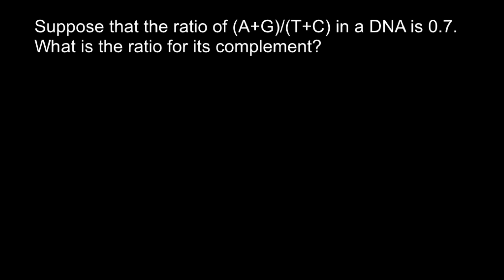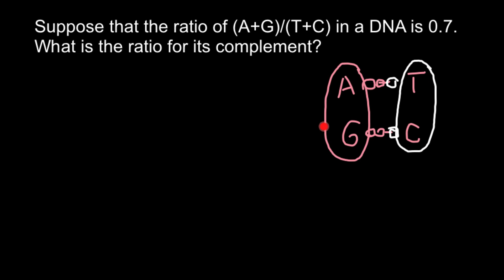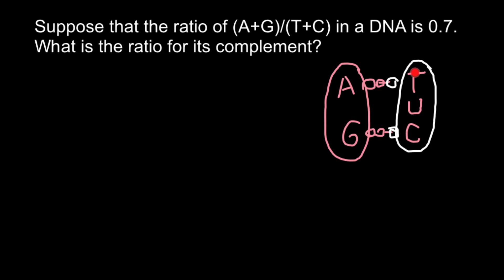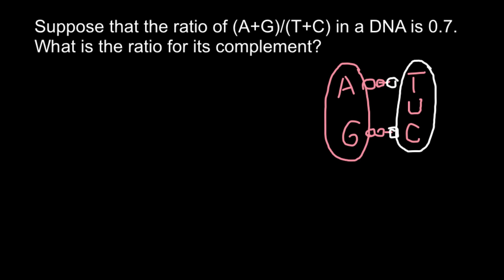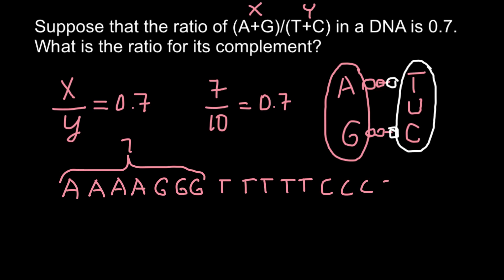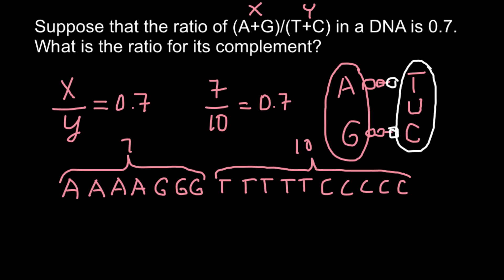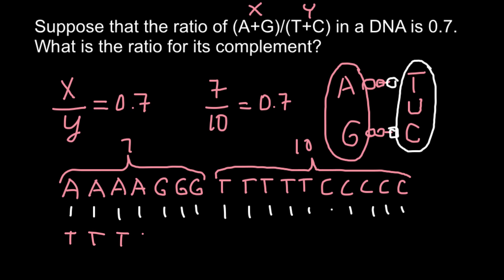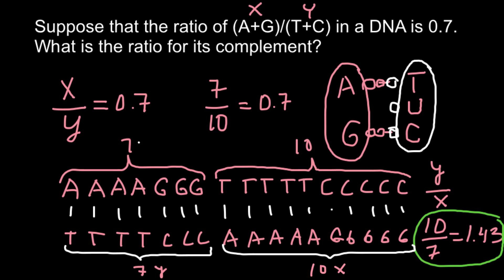How to calculate percentage of bases in DNA using Chargaff's rule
Chargaff's rules states that DNA from any cell of all organisms should have a 1:1 ratio (base Pair Rule) of pyrimidine and purine bases and, more specifically, that the amount of guanine is equal to cytosine and the amount of adenine is equal to thymine. This pattern is found in both strands of the DNA. They were discovered by Austrian chemist Erwin Chargaff.

First parity rule
The first rule holds that a double-stranded DNA molecule globally has percentage base pair equality: %A = %T and %G = %C. The rigorous validation of the rule constitutes the basis of Watson-Crick pairs in the DNA double helix model

Second parity rule
The second rule holds that both %A ~ %T and %G ~ %C are valid for each of the two DNA strands. This describes only a global feature of the base composition in a single DNA strand.